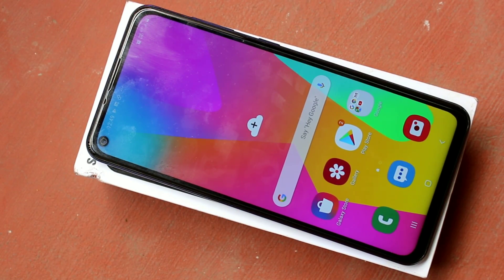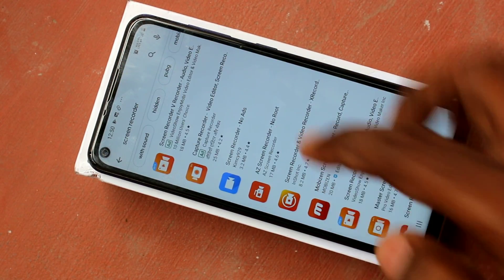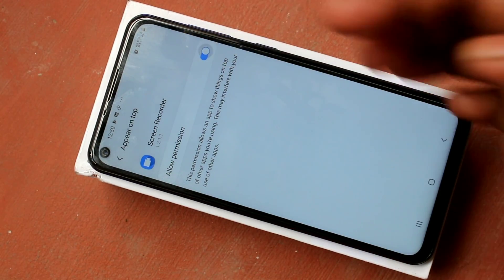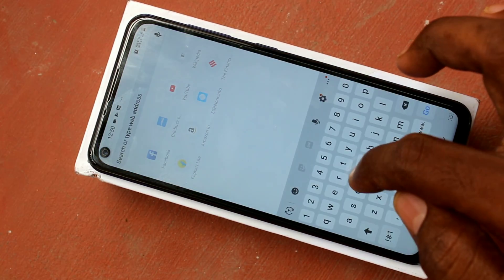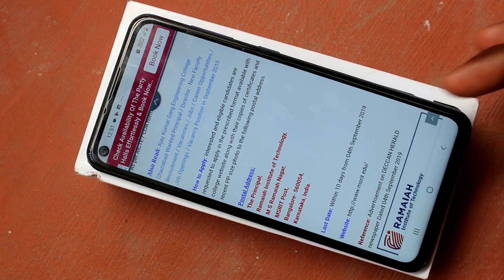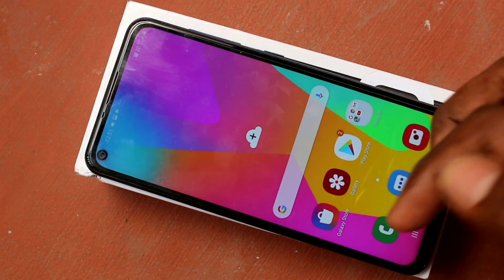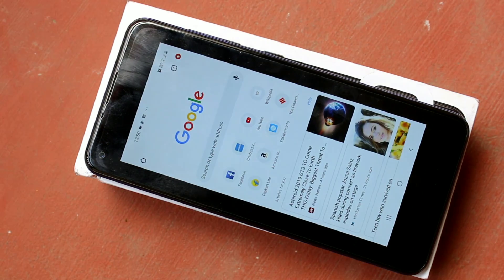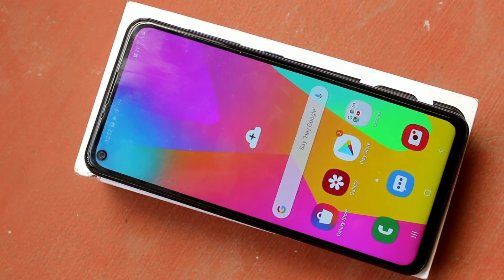How to do screen recording in Samsung Galaxy M40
Learn here how to do screen recording in Samsung Galaxy M40 smartphone. You can use screen recorder app for recording screen in your M40 smartphone.